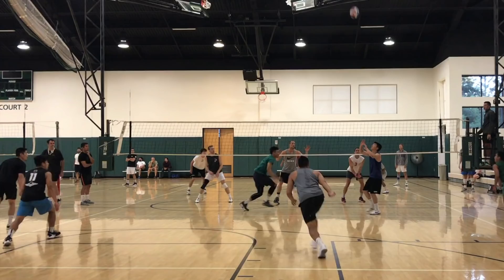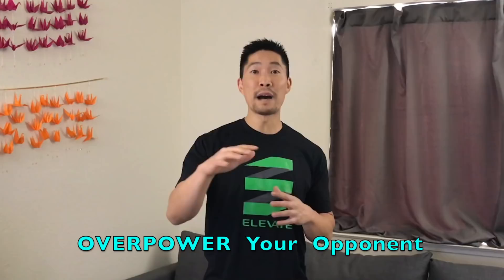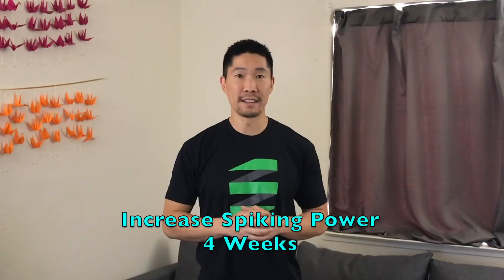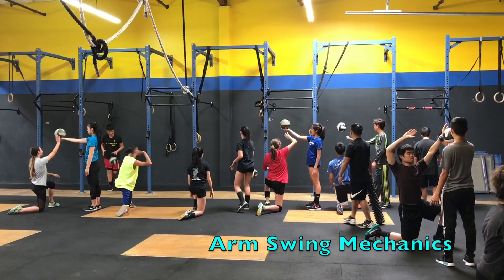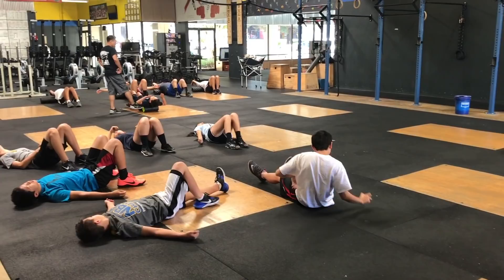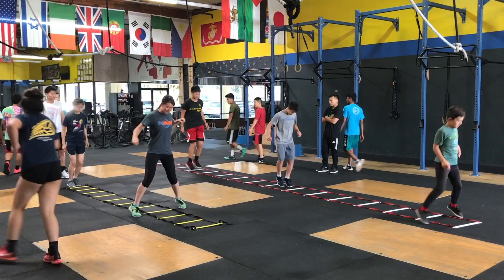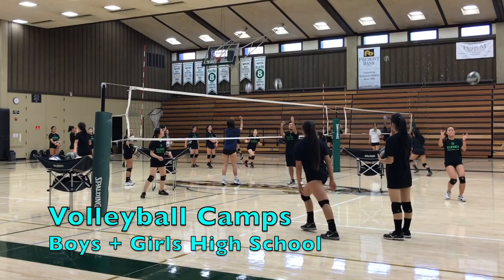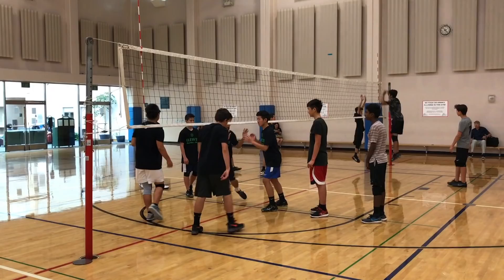Spiking Power Camp - Volleyball Training (Elevate Yourself)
I'm teaching the Elevate Yourself Spiking Power Camp during the summer for 4 weeks, from June - July, on Tuesday's and Thursday's.  This training camp will help you improve your arm swing mechanics, upper body strength and power, shoulder and back mobility, and injury prevention.  Sign up online today and receive the early registration discount!